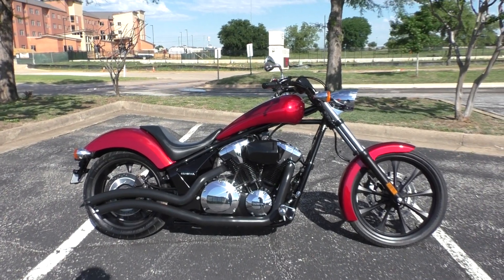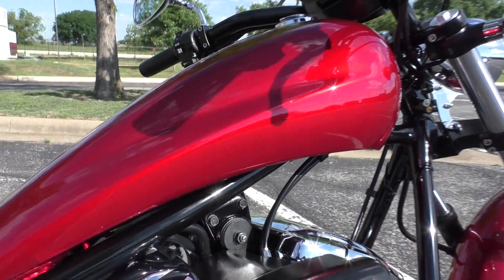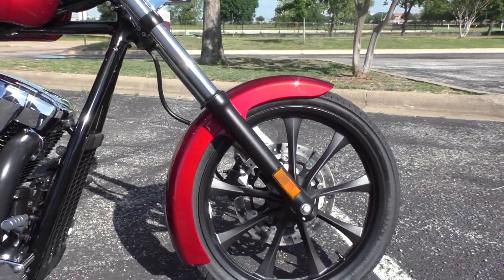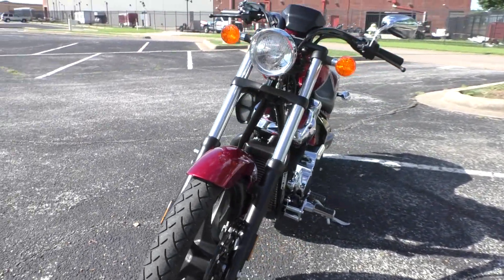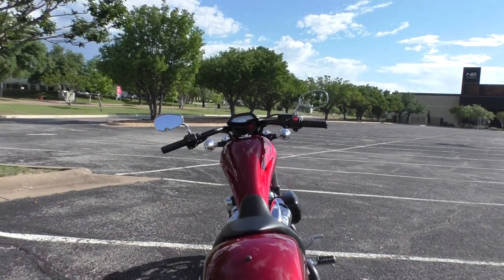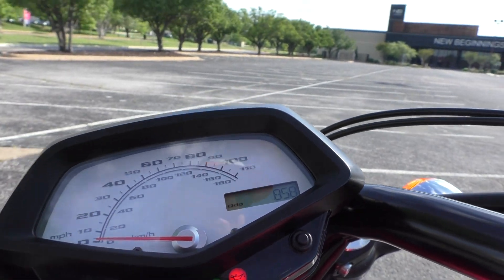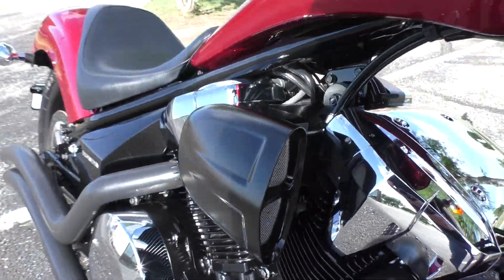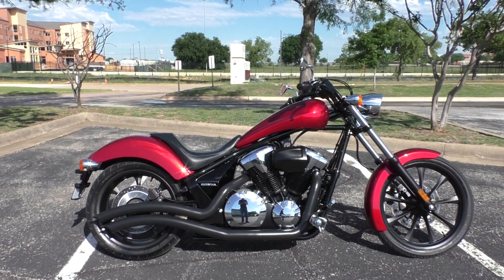300180 2018 Honda Fury VT1300CX